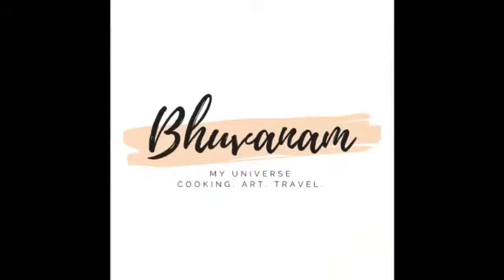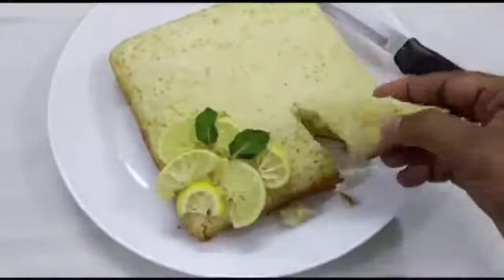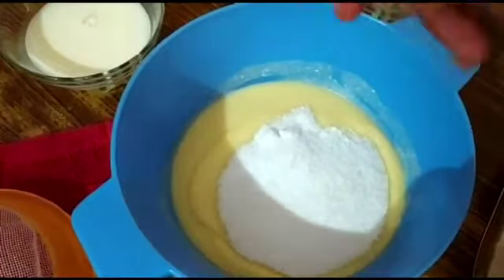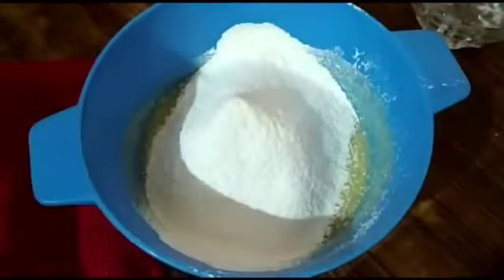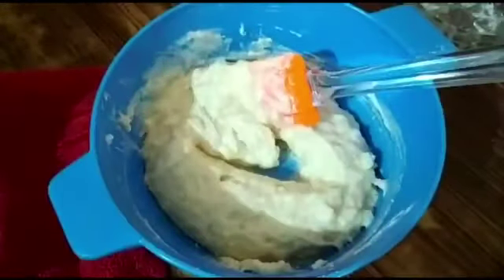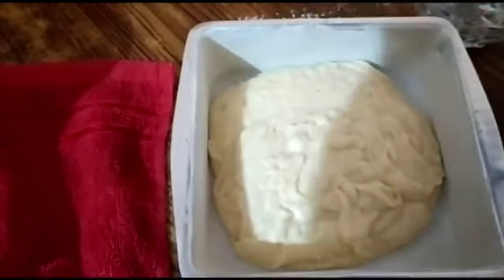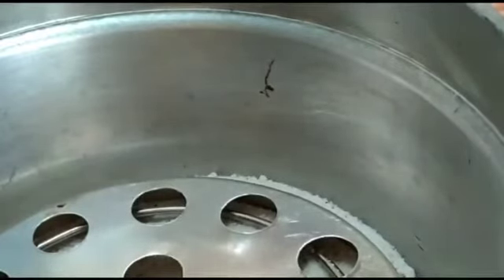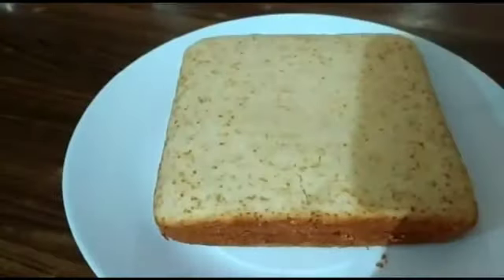Lemon cake - an EGGLESS, NO OVEN recipe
Try this easy yet mouth-wateringly delicious eggless, no oven lemon cake recipe.  You will love its spongy texture. A cake that would definitely be liked by all. A cake to be enjoyed during tea-time.